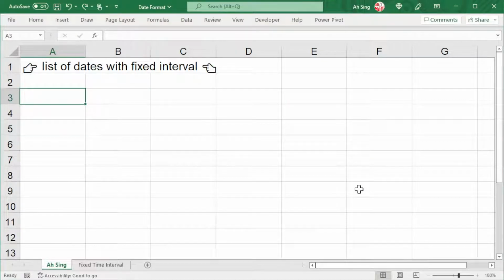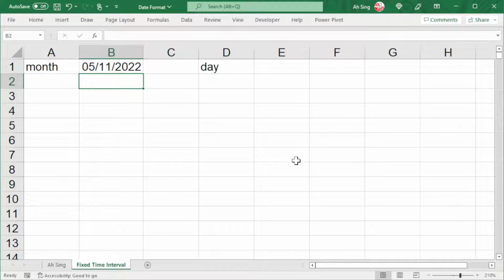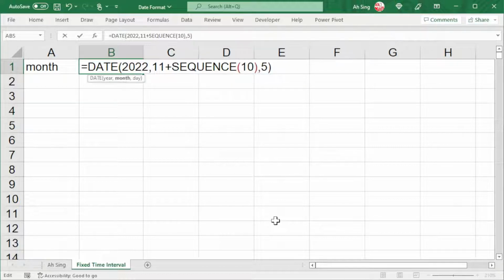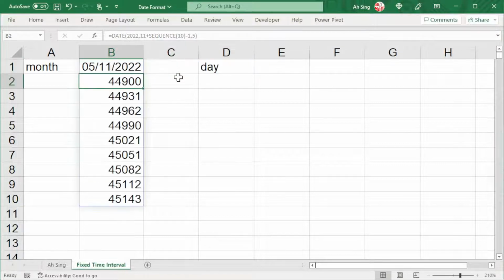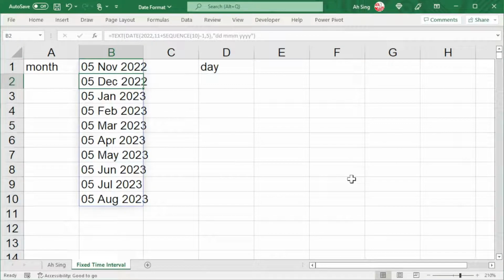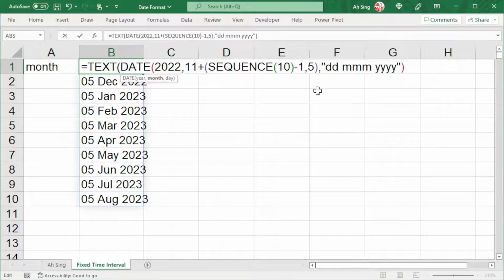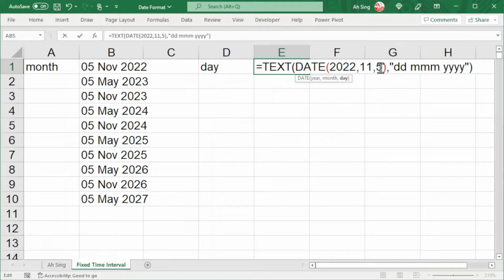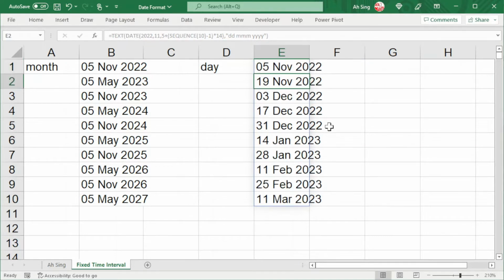Create a list of dates with fixed time interval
How to create a list of days with fixed time interval in Excel?
Generate a list of dates with fixed time gap/point in between two dates.

Functions:
1. TEXT: convert a value to text in a specific number format.
2. DATE: returns the number that represents the date in Microsoft Excel date-time code.
3. SEQUENCE: return a sequence of numbers.